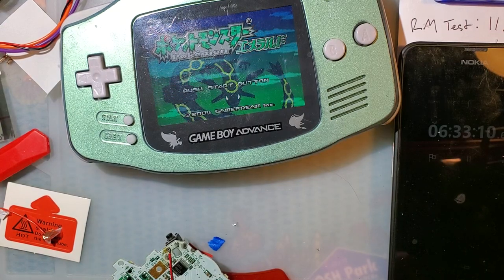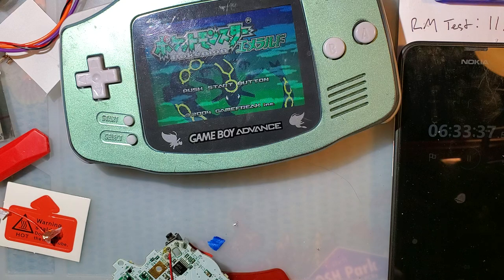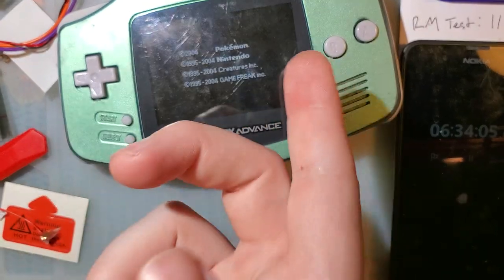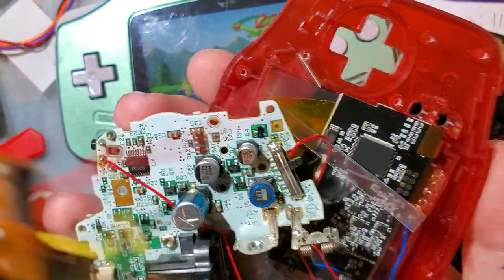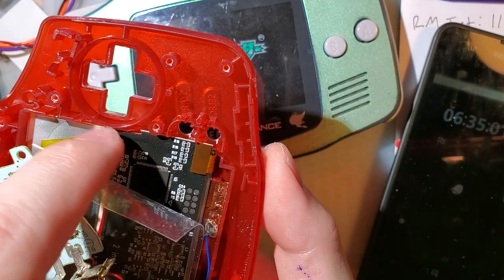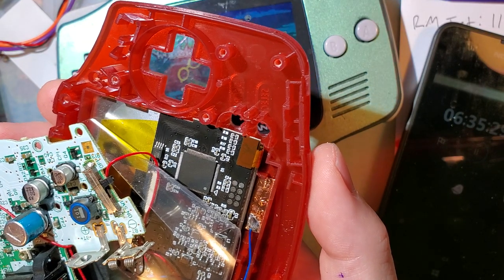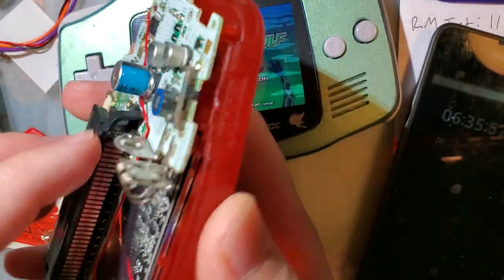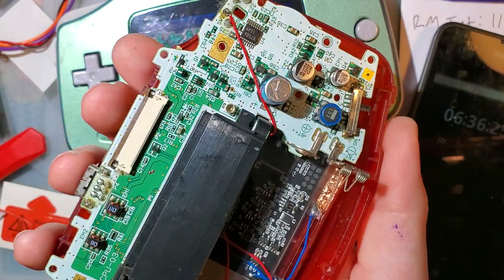Funnyplaying IPS Ready GBA Shell Followup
Sorry, I missed this during my initial review as I had put the 'one chip' '2 in 1' IPS kit in the retrosix shell. It does work fine in the funnyplaying shell after a small amount of trimming but without the trimming, the PCB will be at an angle that threatens to rip the LCD connector off and may not actually connect with the GBA PCB. Hope this video helps.